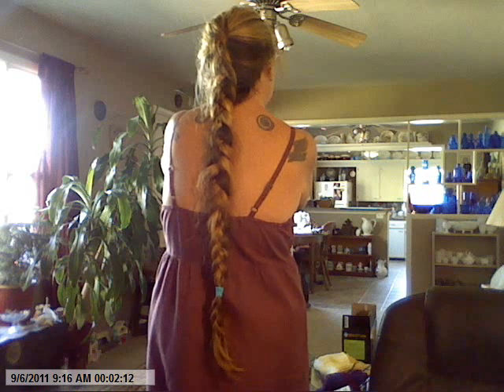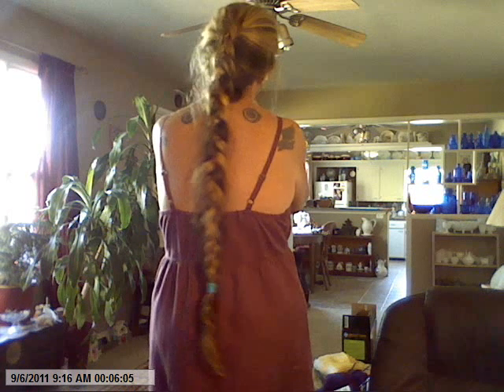Care for Long Hair Day 2.wmv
After sleeping with her hair in a braid, Gwen awakes the next morning to show how it looks and to expound more on caring for long hair.